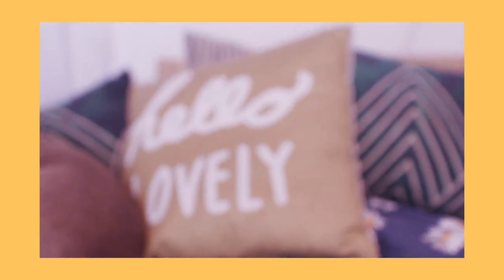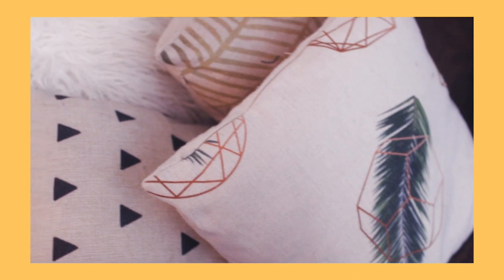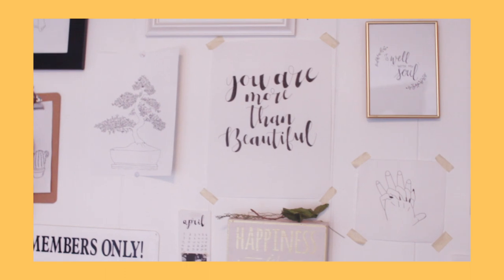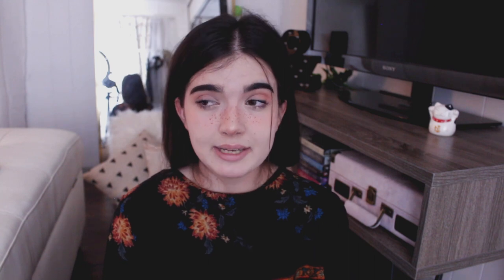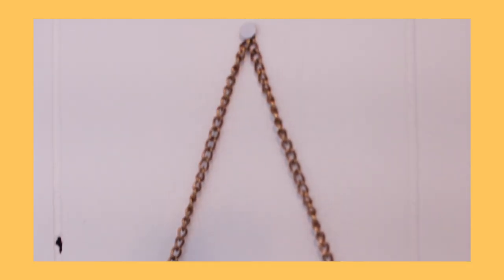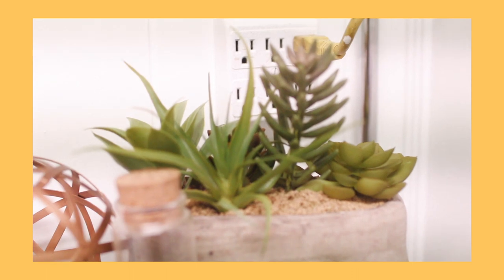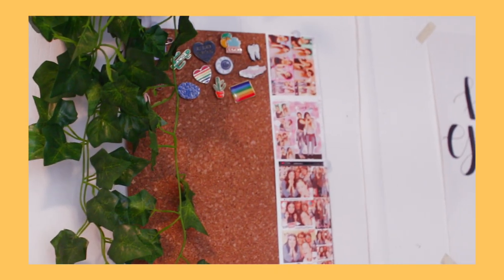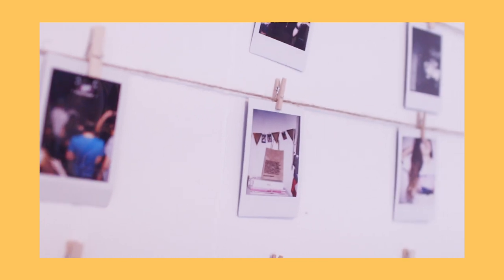Cheap and Easy Back to school Dorm Room Decor!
info box
MY BED SPREAD:

Equipment.
Canon 70D
RHODE mic